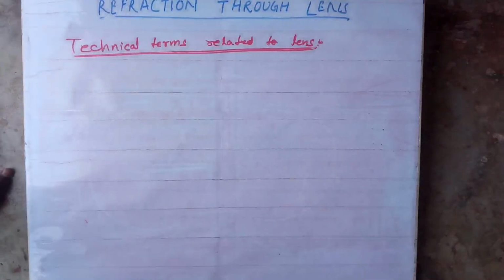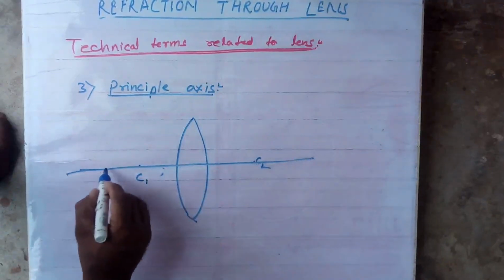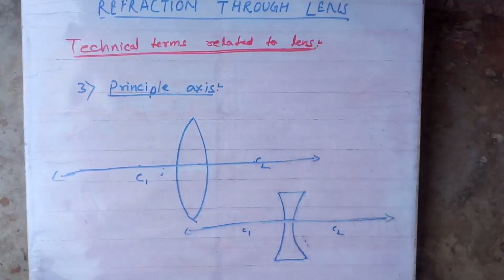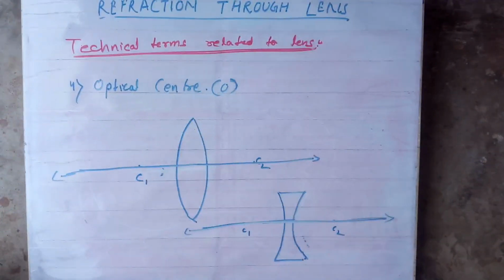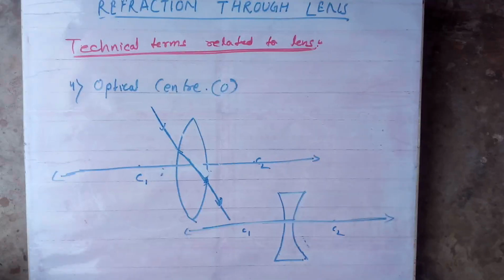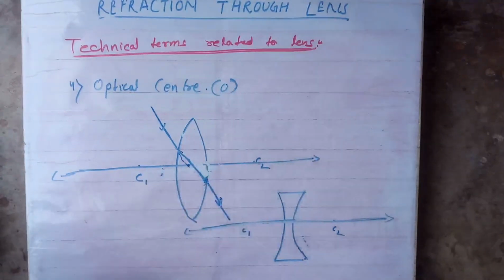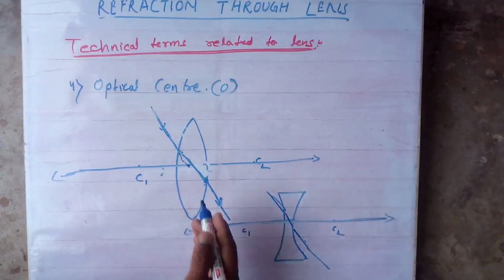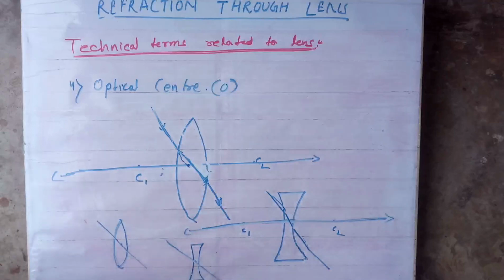Refraction through a lens-5 (ICSE PHYSICS) Principle axis & Optical Centre Lens,